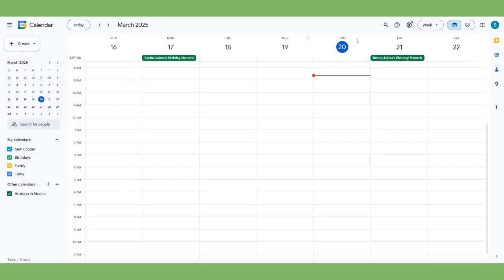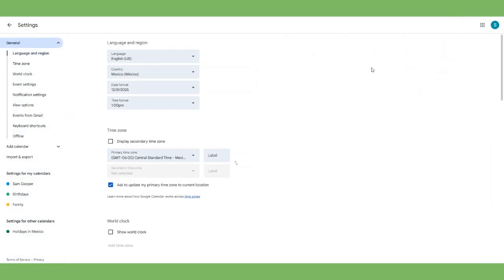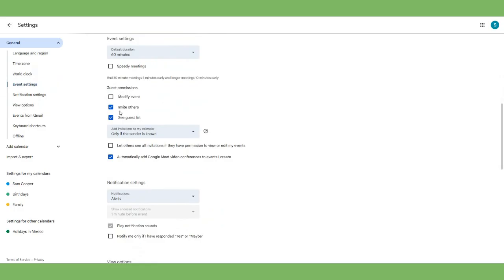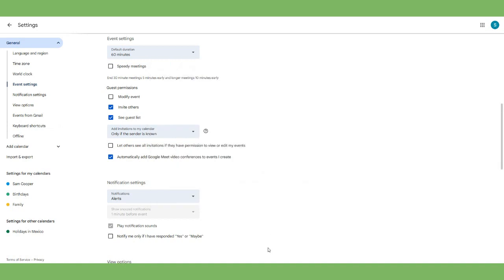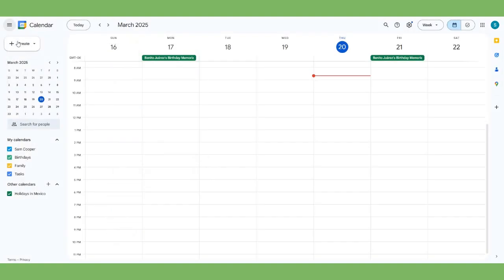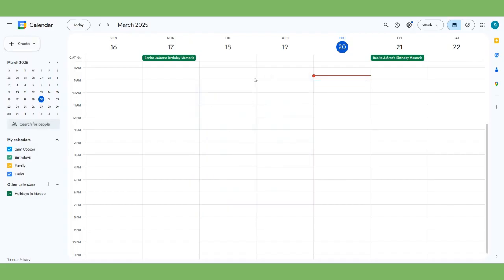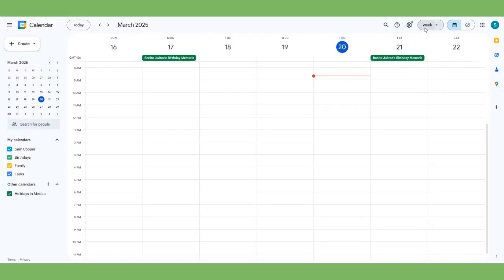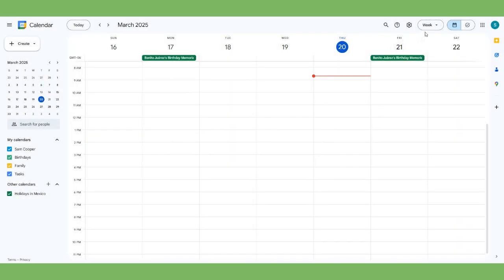How to Optimize Google Calendar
In this video I'll show you How to Optimize Google Calendar . Thw method is very simple and clearly described in the video. Follow all of the steps and succesfully solve your problem!